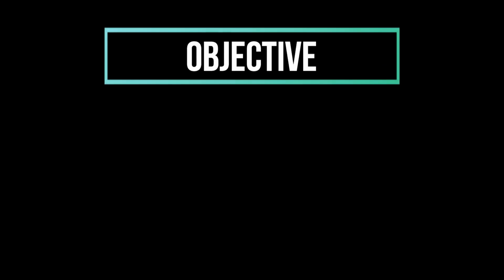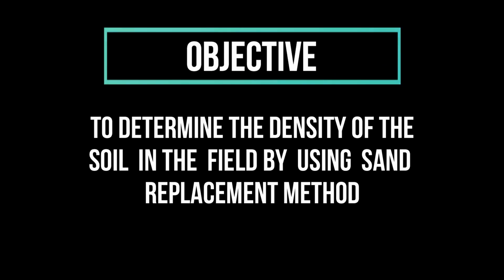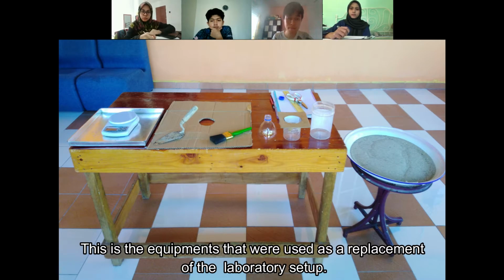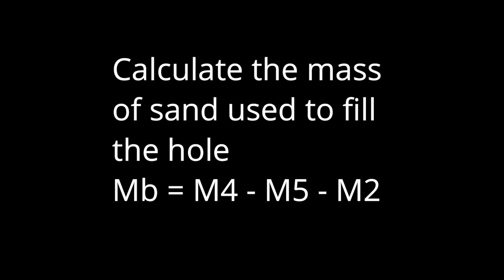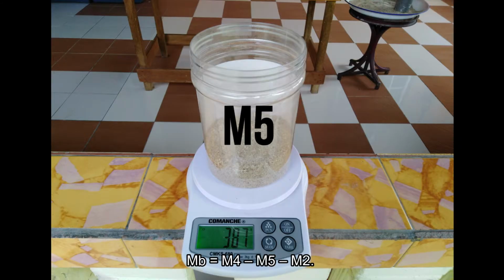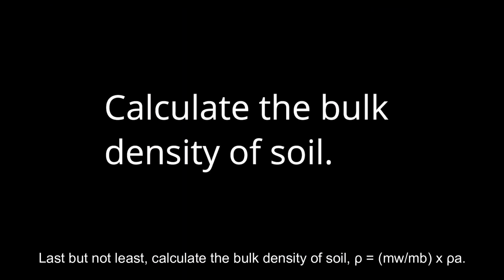G3 FIELD DENSITY TEST (GROUP 4)